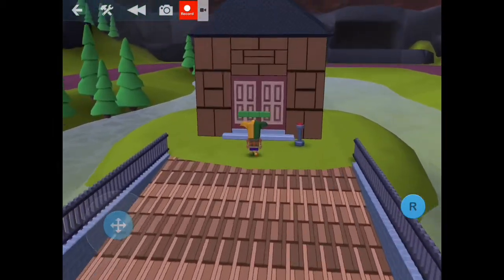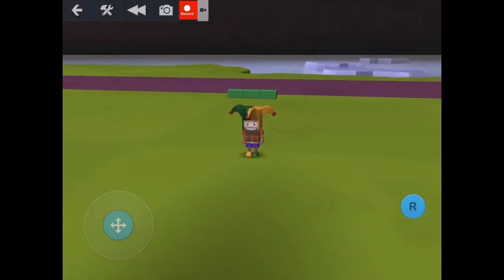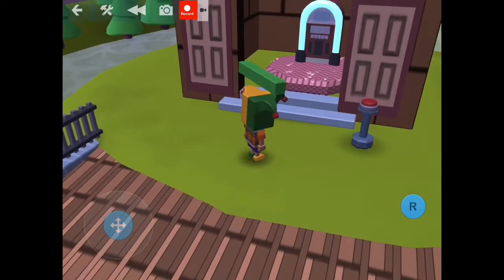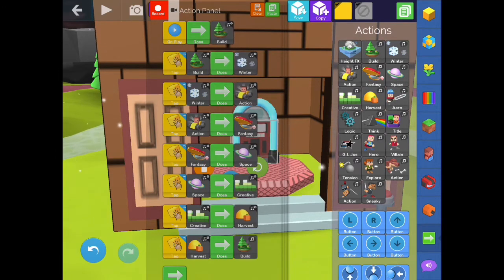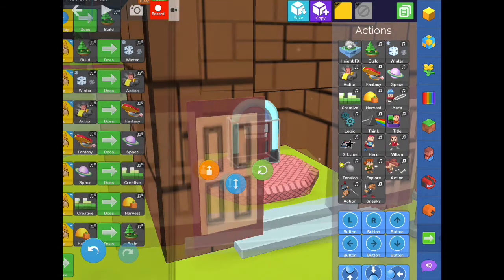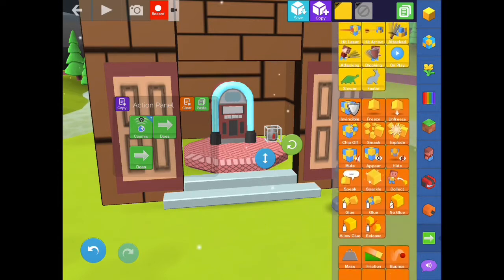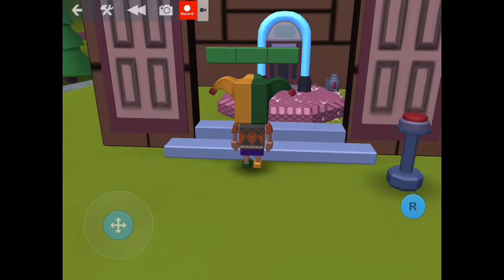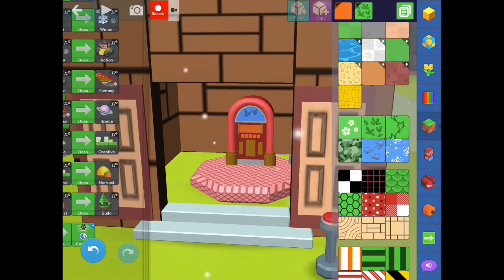Blocksworld Decoded - Jukebox Made Easy - Muting And Changing Songs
What’s Up builders?! In this video I️ will show you most of the things you can do with the jukebox and how to make it work better for you in your WORLDS!

Don’t forget to get into Blocksworld and FOLLOW Me, Dajawe, to see all of my creations when I️ publish them!
As Always, Like It if you Like It!
-Daj